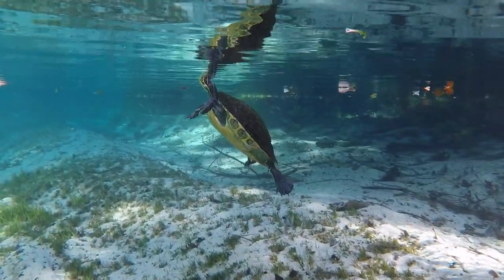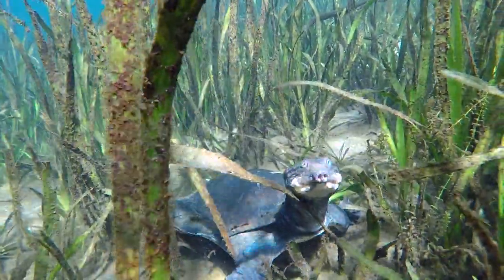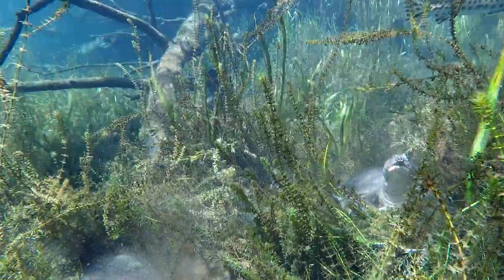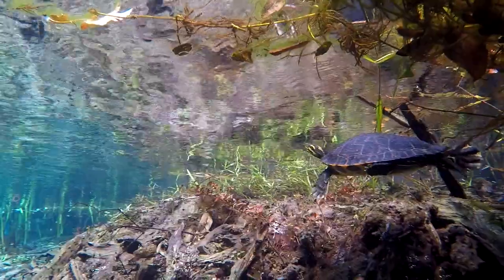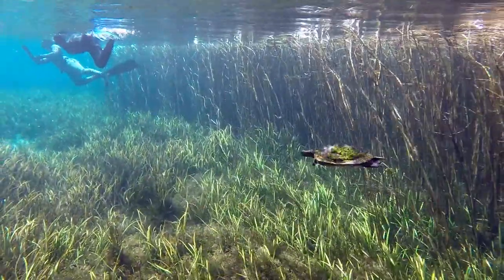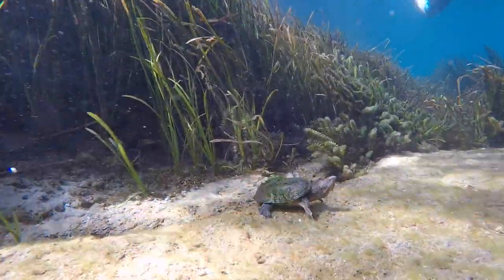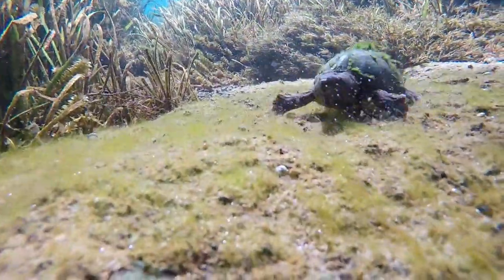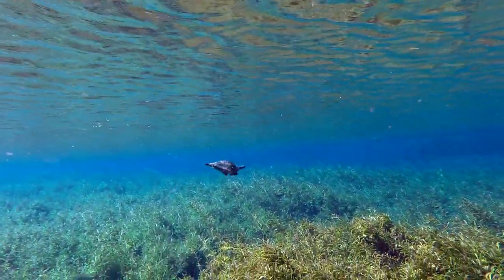Florida Wildlife TV, Episode 1: Common Turtles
In our first episode highlighting incredible creatures found in the Florida Springs, David shows off some of the most common reptiles around...TURTLES!

Not only are turtles cute and fun to see, but they're an important part of the Springs ecosystem. In this video, you'll learn about three of our favorites.

If you like to nerd out over turtles (it's cool, we do too) then you'll want to check out these resources who helped verify our data in this video:

Want to do hands on volunteer work doing research on turtles in your area? Then follow North American Freshwater Turtle Research Group, a part of Turtle Survival Alliance. They lead groups of volunteers on turtle population counts in Florida and around the country. Not only will you be helping researchers learn about these amazing creatures, but you'll be meeting other cool people who are just as passionate about turtles as you are!

For some awesome information on turtles, check out TheTurtleRoom.com. They're goal is to protect turtles and tortoises worldwide through education, conservation, and research. Follow their page for some awesome videos and articles on your favorite reptiles.

We had a blast making this first episode and we hoped you had just as much fun watching!

Remember, leave nothing but bubbles!
Much love,
Kings of the Springs